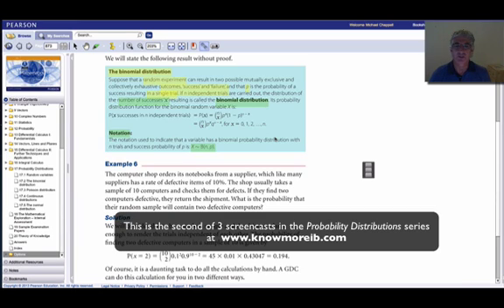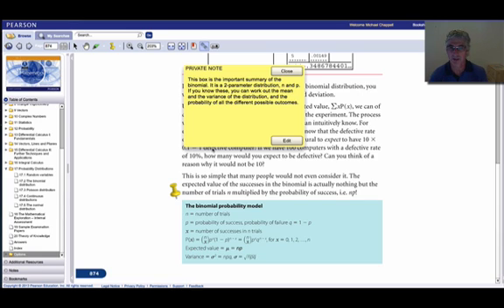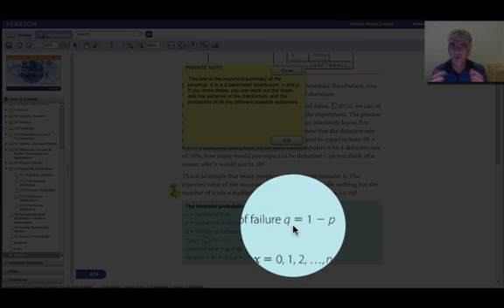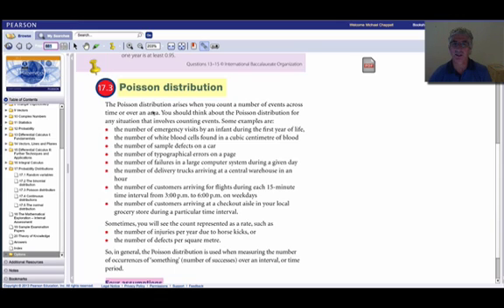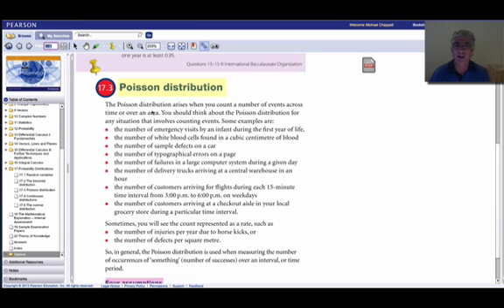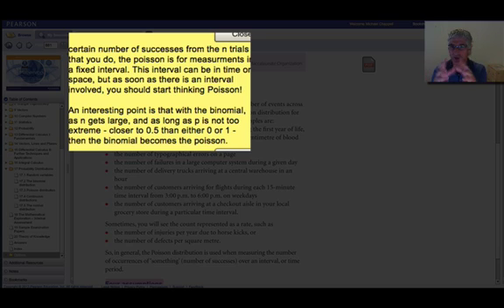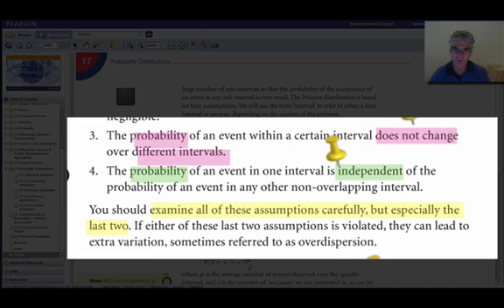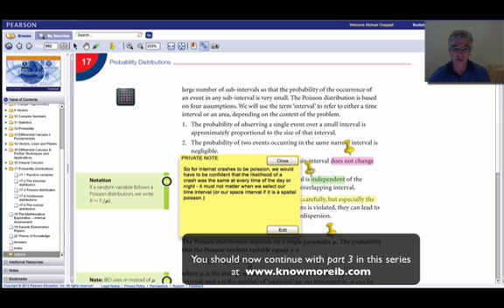IB Maths: Probability Distributions part 2/3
An overview of the binomial, poisson and norma distributions.